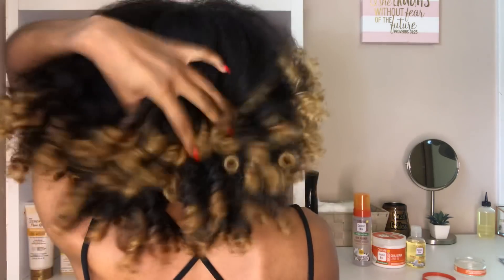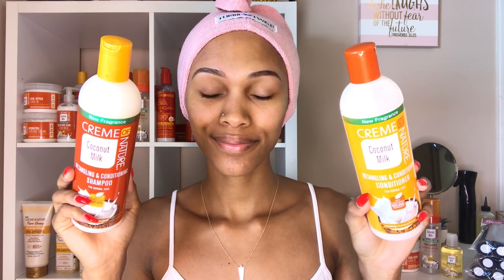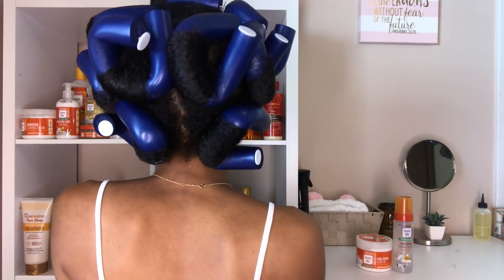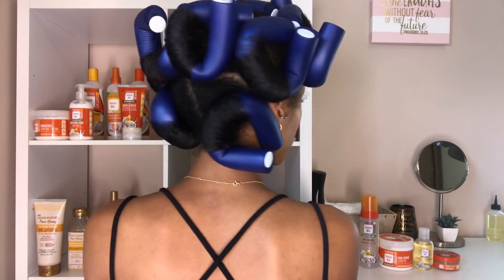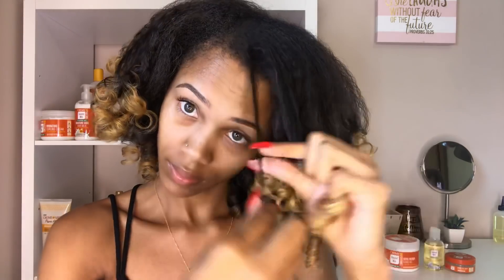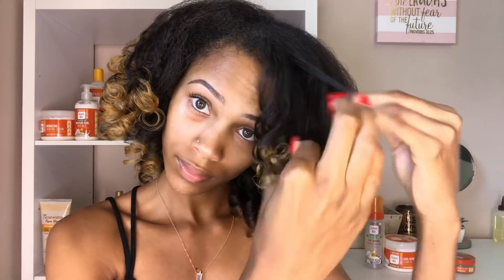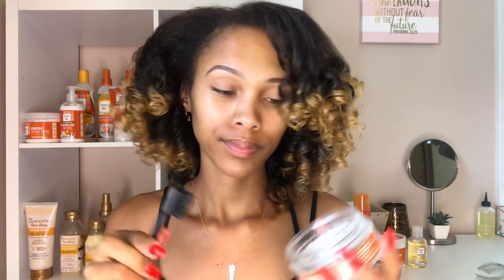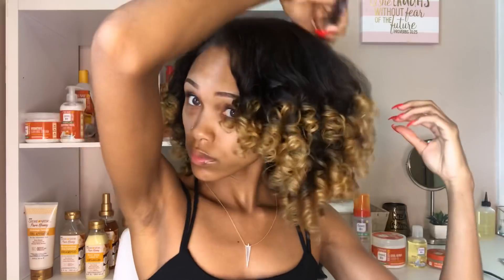Large Flexi Rod Set On Natural Hair | Homecoming Hair Ideas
Hey you guys! In today's video, I wanted to try a large roller set. It is homecoming season, so I thought this would be the perfect style to do to show you an easy NATURAL look you can go for, whether it's for homecoming or just to get some voluminous curls. I used Creme of Nature's Coconut Milk Styling Collection, which is made with certified organic coconut oil, and is super affordable (about $5 each)! I hope you enjoy! XOXO.